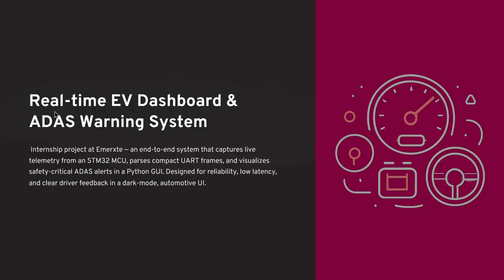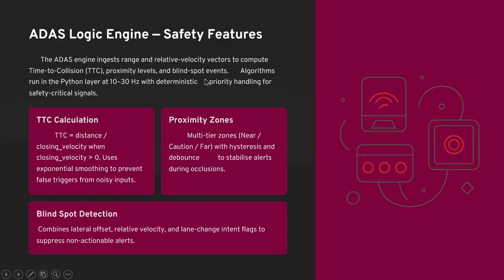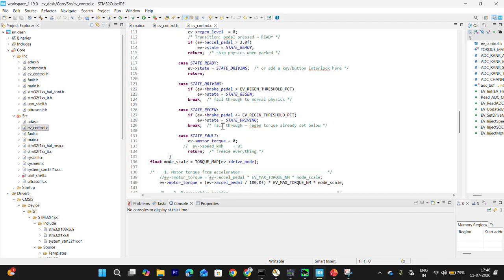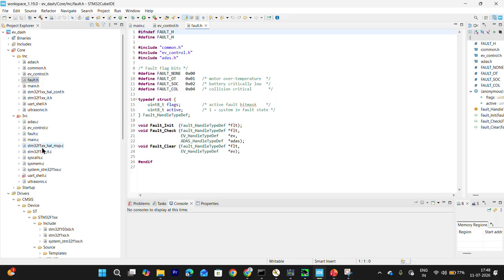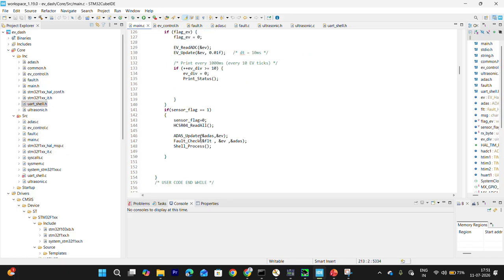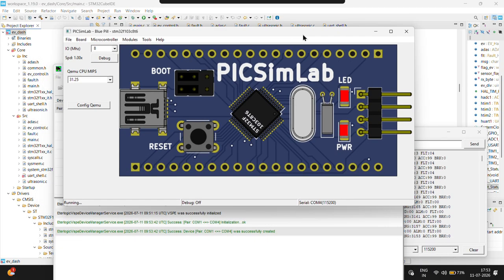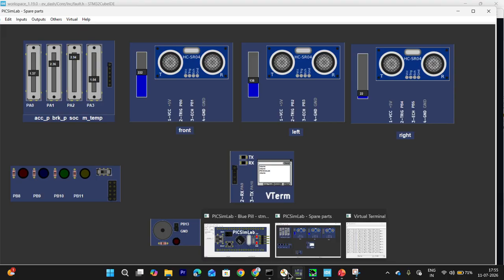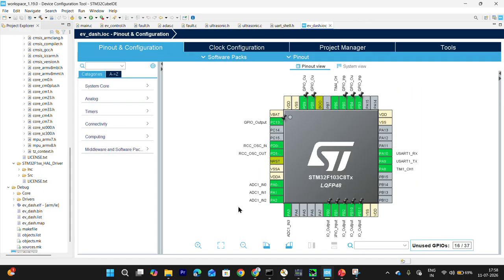Real-time EV Dashboard & ADAS Warning System , emerxte internship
Building a Real-time EV Dashboard & ADAS Warning SystemIn this project, I developed a real-time monitoring and safety visualization system for Electric Vehicles. The system utilizes an STM32 (Blue Pill) microcontroller to capture raw sensor telemetry, which is then parsed and visualized using a custom Python-based GUI.Key Features:Telemetry: Real-time tracking of Speed, State of Charge (SOC), Torque, and Motor Temperature.  ADAS Logic: Safety-critical monitoring including Time-to-Collision (TTC) calculations and Blind Spot Detection (BSD).  Alert System: Dynamic UI updates and visual alarms (Advisory, Warning, Critical) based on sensor inputs.  Tech Stack: Embedded C, UART Communication, Python (Matplotlib/Tkinter), and Real-time Animation.  This project was developed as part of my internship at Emerxte.